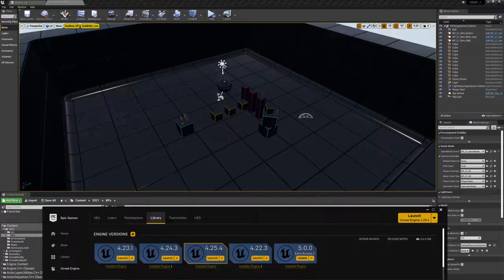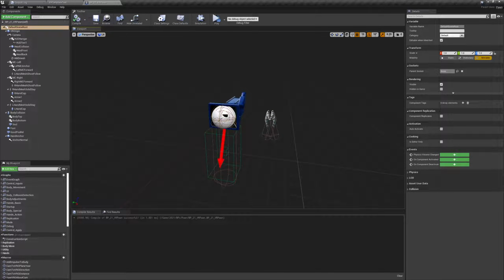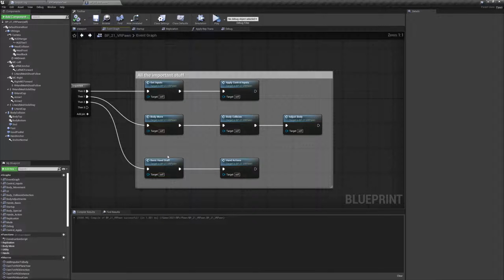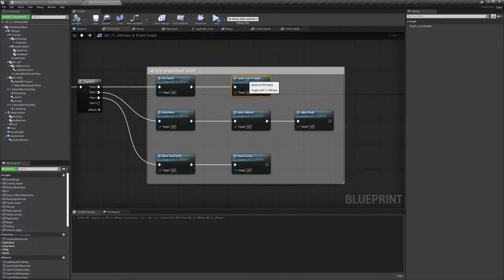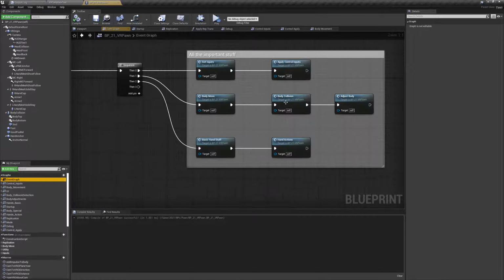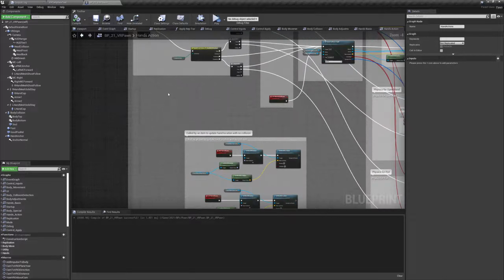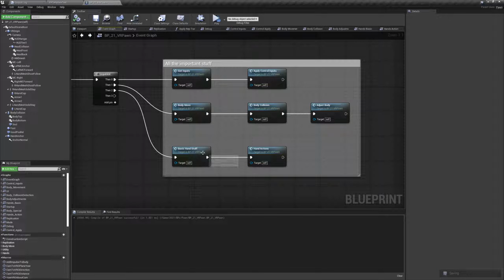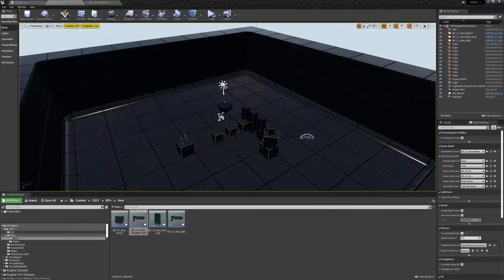VR Template v2 Orientation